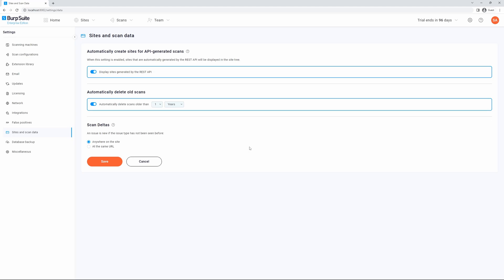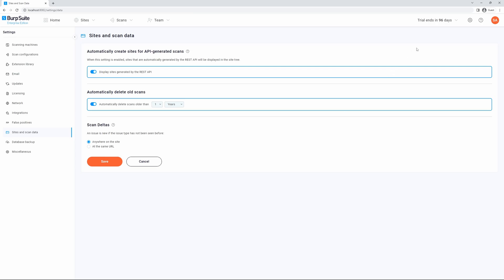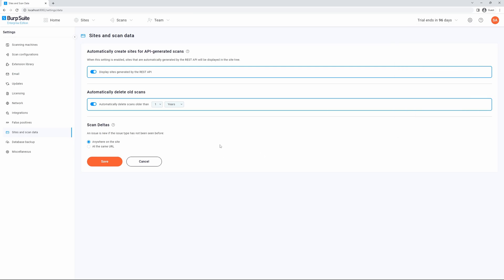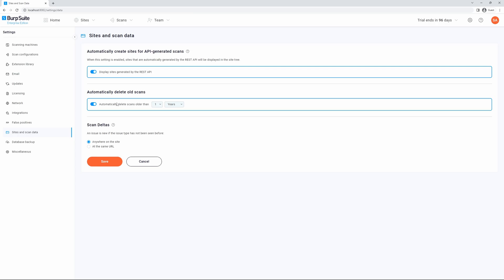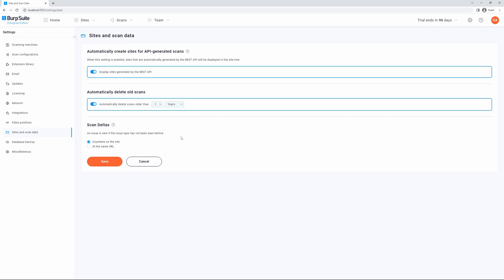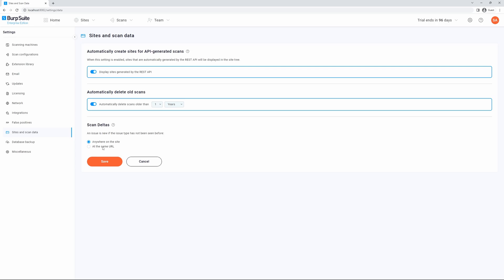Configuring site and scan data settings in Burp Suite Enterprise Edition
You can configure Burp Suite Enterprise Edition to create new sites for API-generated scans. You can also change the criteria that identify issues as new, and manage whether old scans are automatically deleted.